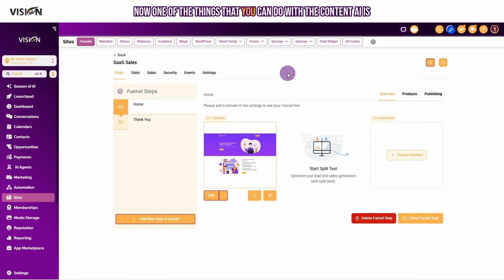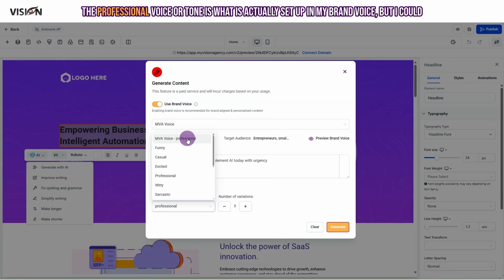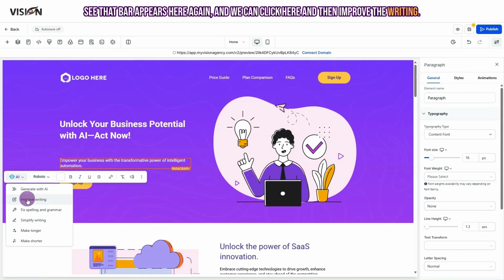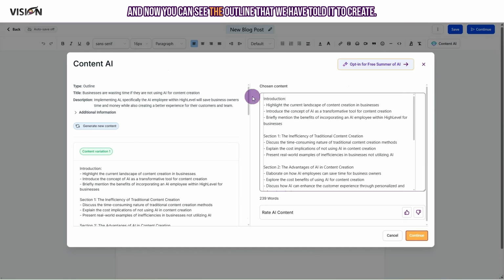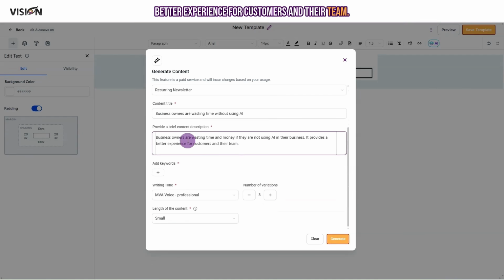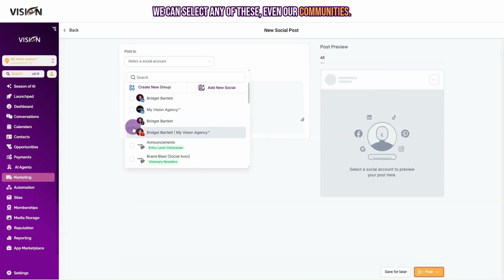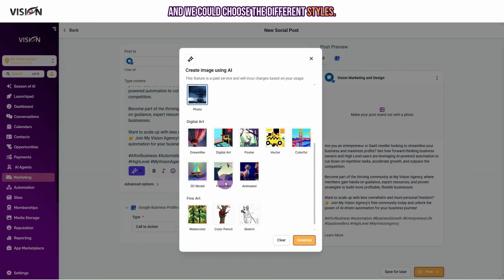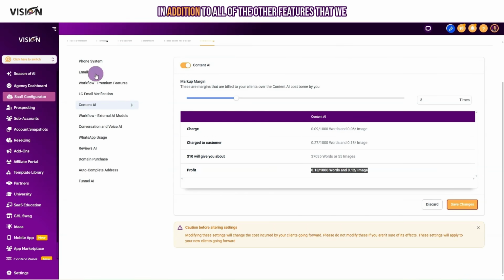HighLevel Content AI: Create On-Brand Content Faster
Use HighLevel's Content AI to write on-brand copy fast.

HighLevel's Content AI is like having an extra employee just for writing and design. In this video, I show you how to set it up and use it across your whole business.

The first step is setting up your brand voice. You tell it about your target audience, your customer pain points, and what makes your brand different. Once that is done, the AI writes like you every time, on every piece of content.

From there, you can use the Content AI to write headlines and copy right on your website. Just highlight the text, ask it to generate something new, and pick your favorite version. It works the same way for blog posts. You can create a full outline, expand it into paragraphs, and edit it until it sounds right.

You can also use it to write emails and newsletters, and even generate images to go with them. I walk you through building a social media post from start to finish, including the caption and a custom AI image.

If you are on the SAS plan with HighLevel, you can mark up the Content AI and offer it to your clients as another way to earn income inside your agency.

This tool saves so much time when you are stuck staring at a blank page. Once your brand voice is set up, creating on brand content gets so much faster.

⏱️ Chapters:
00:00 Introduction to AI Employee
01:12 Setting Up Your High Level Account
01:58 Creating Website Content with AI
05:59 Generating Blog Posts with AI
08:40 Writing Emails with AI
10:58 Designing Social Media Posts with AI
13:22 Monetizing Content AI
15:09 Conclusion and Next Steps

💬 Drop a comment: Which piece of content would you use the Content AI to write first, a blog post, an email, or a social media post?